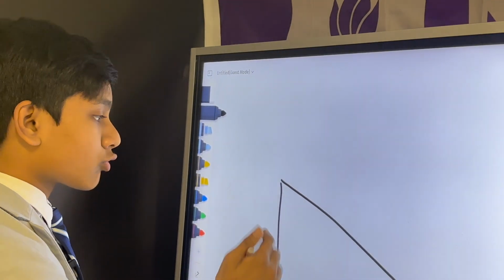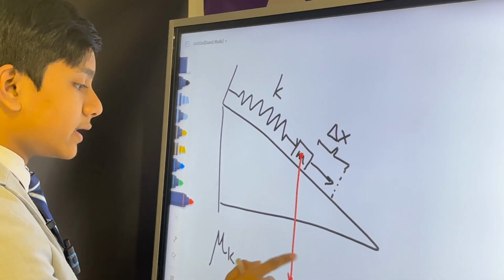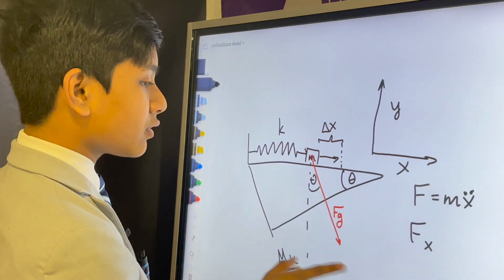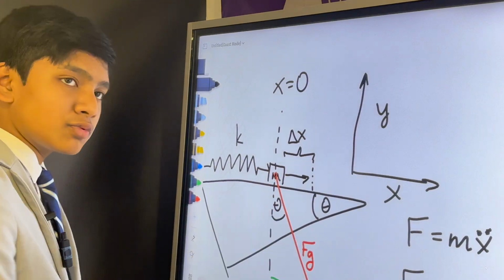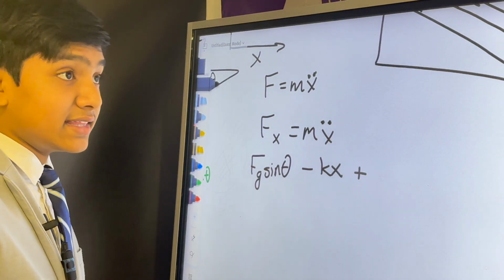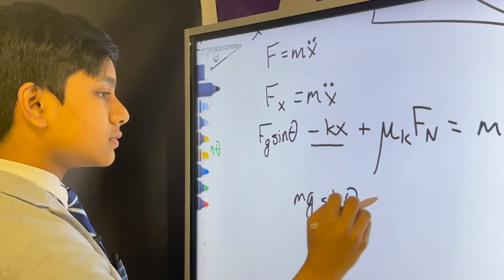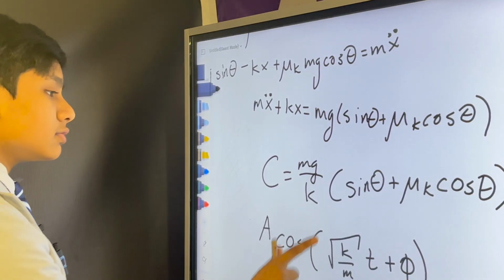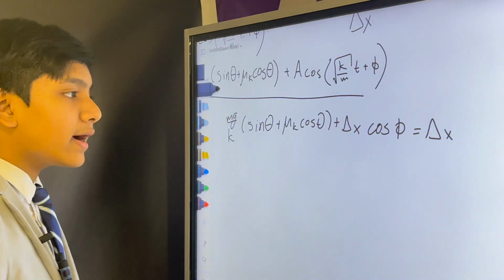Damping problem with incline plane